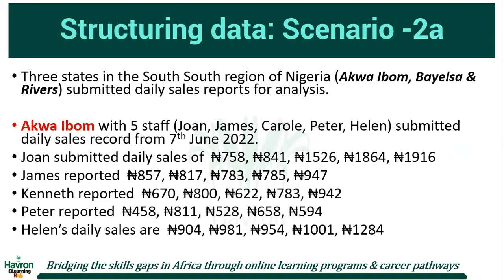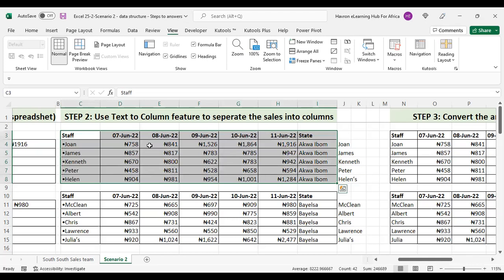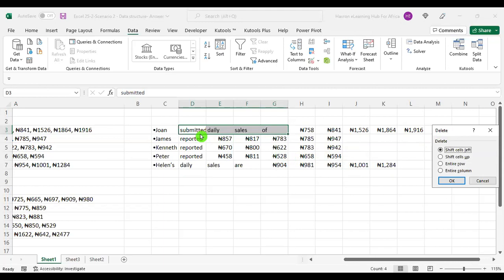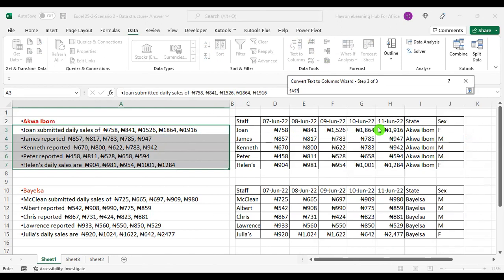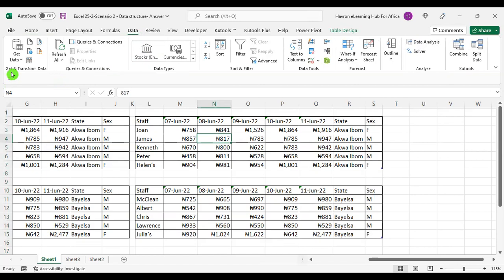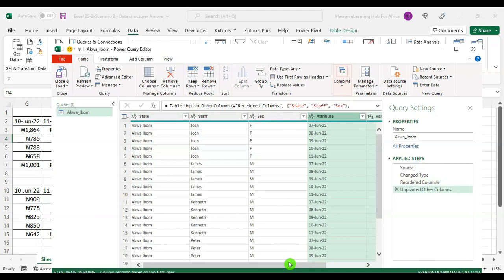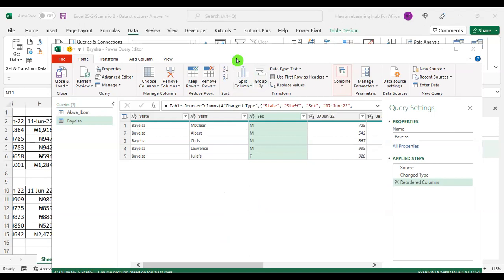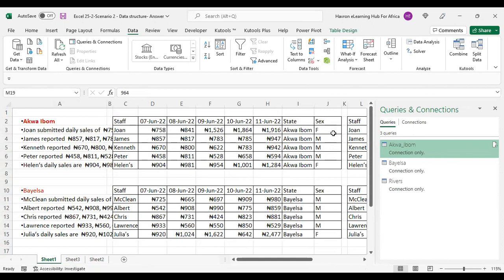Excel 25 2 Tutorial Nigeria Independence Day Session